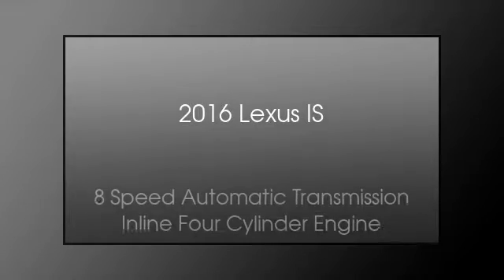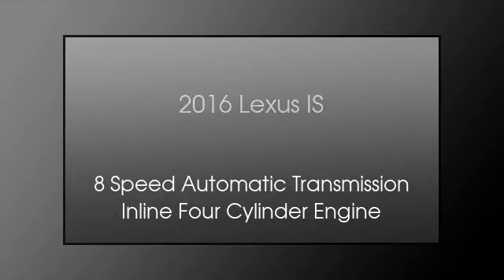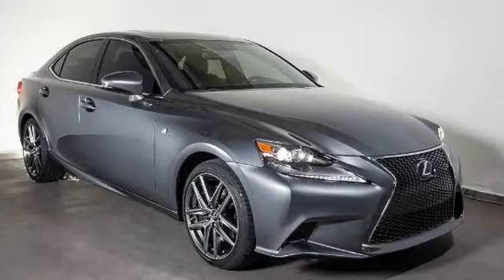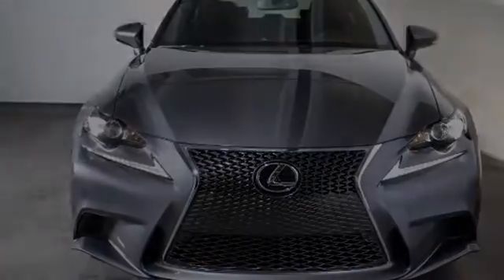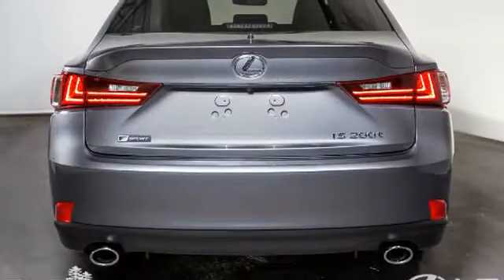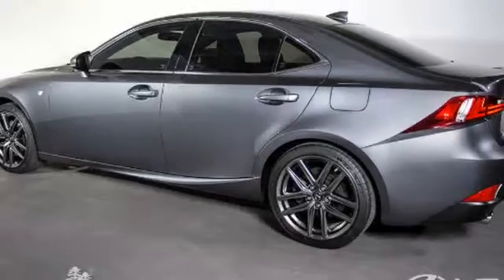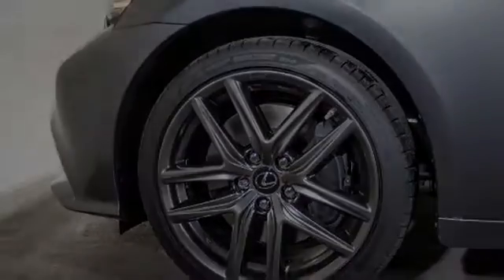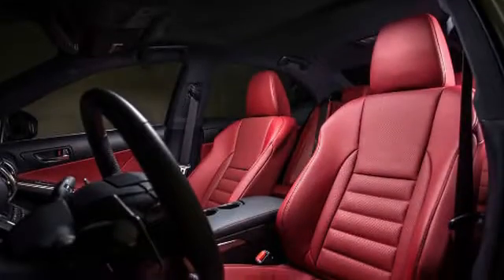2016 Lexus IS 200t